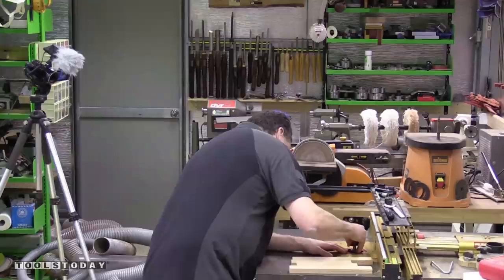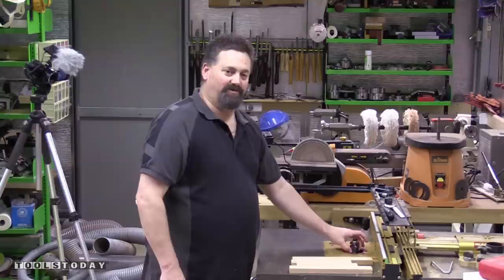Router Table Project: Building Ogee Raised Door Panels W/Amana Tool Pro-Series Router Bits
Watch as we create Ogee Raised Panel Doors with this 3-pc. carbide tipped router bit set by Amana Tool, A.G.E Pro Series.

This 3-pc. set combines the 2-piece Stile & Rail cutters with one Horizontal Raised Panel bit with back cutter. The easy-to-use set, produced from micrograin carbide, ensures perfect cuts for creating raised panel doors.

Carbide tipped
1/2" shank
For material 3/4" through 7/8"

NOTE: The router bit set in this video is MD502

Building Ogee Raised Panel Doors with Amana Tool A.G.E. Series Carbide Tipped Ogee Router Bit Set, by ToolsToday.com, Your Source for Industrial Quality Tools!